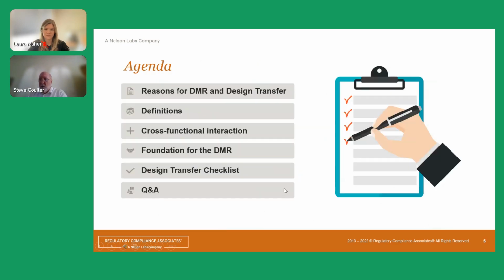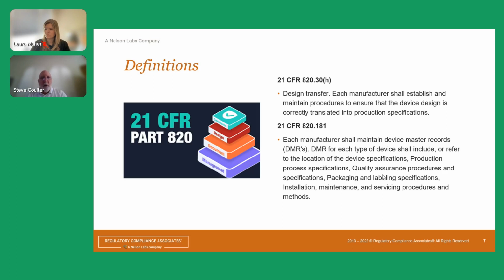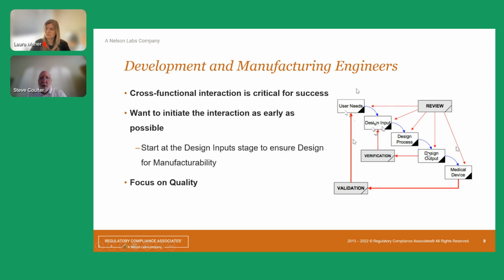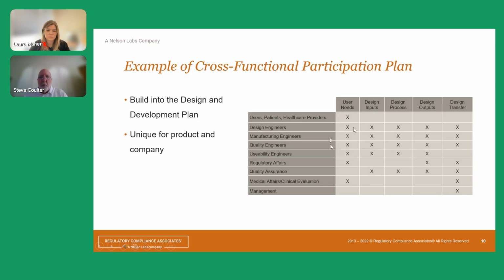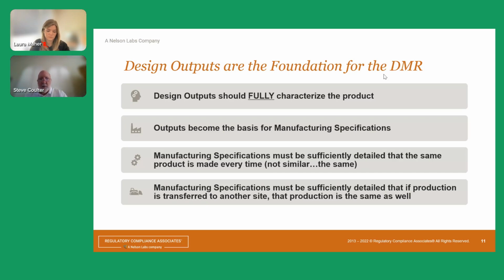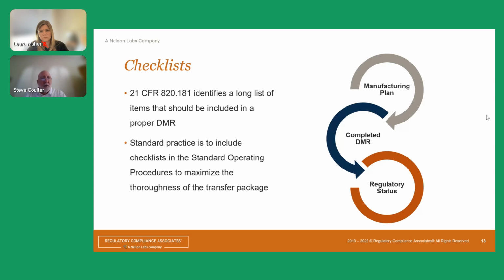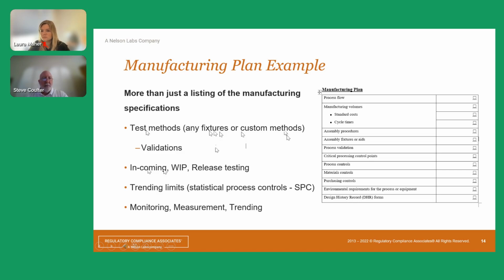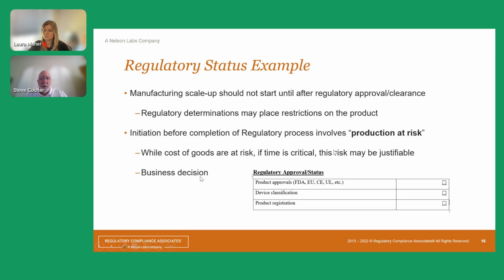Preparing a Device Master Record (DMR)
Design Transfer helps manufacturers to reduce business risks during the medical device design process. It ensures the company produces the right product with the right process and at the right price. The Device Master Record is the tool to ensure the right data has been provided for consistent and reliable production. In this webinar featuring Dr. Stephen Coulter, you'll learn more about:
• Device master record
o Essential ingredients for your medical device DMR
o Device master record template that you can use for team education
o Different types of device master record example data & processes
o The guidance documents that provide device master record definition
o Types of device master record procedure SOPs your team can incorporate
o Sample of what an FDA device master record example looks like